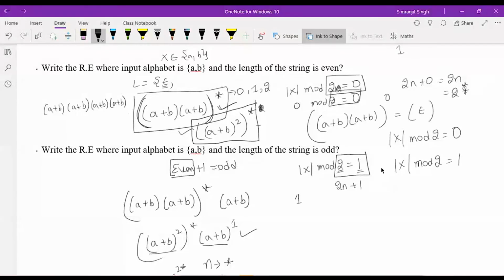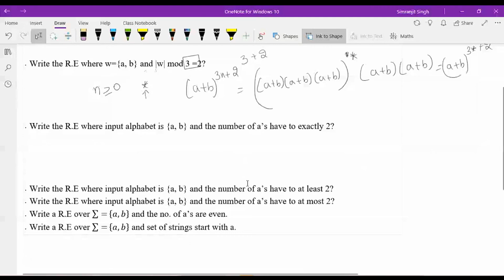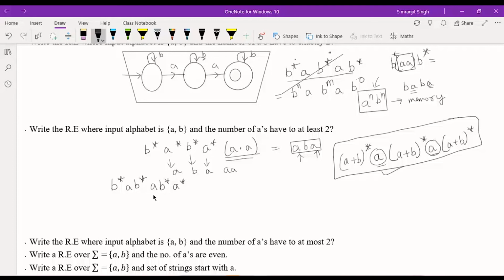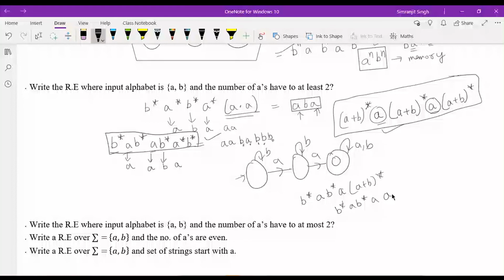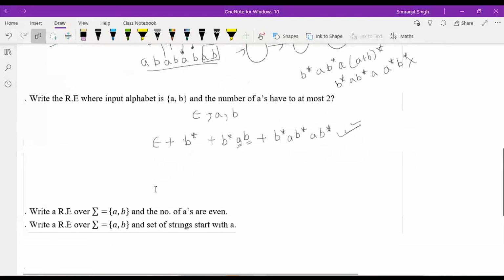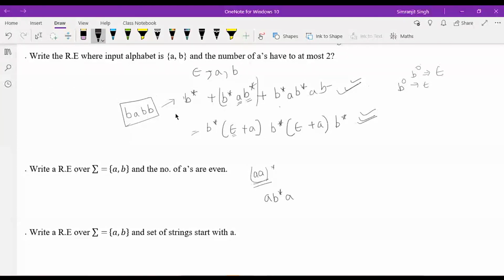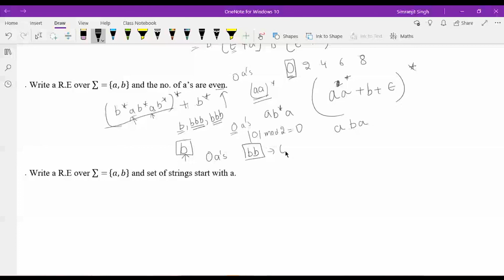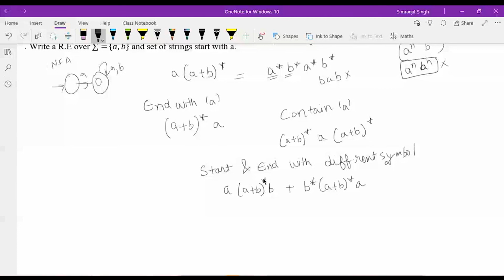Combined Lec--Regular Expression (10/09 Thu)